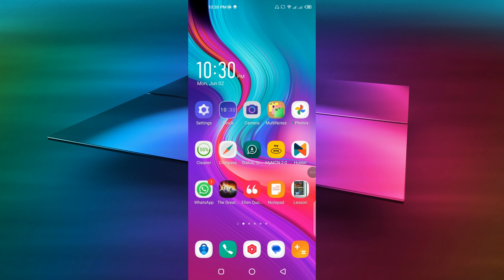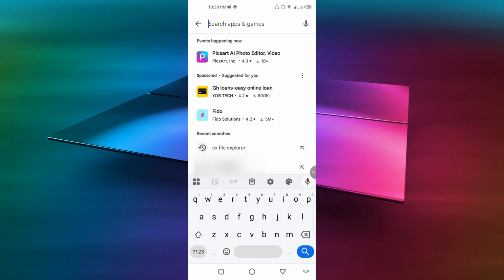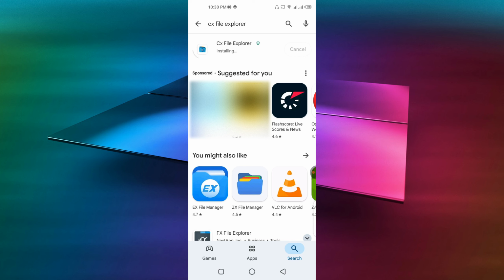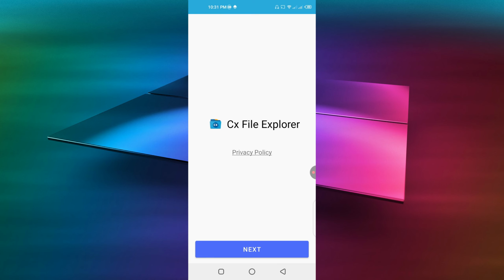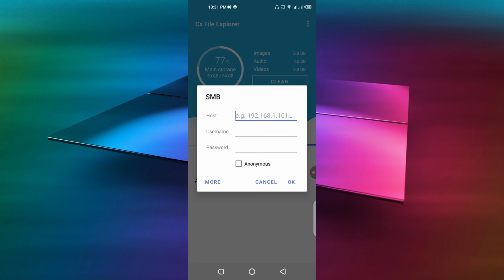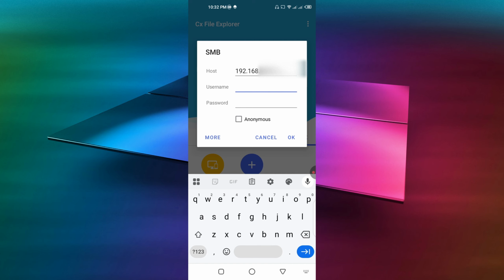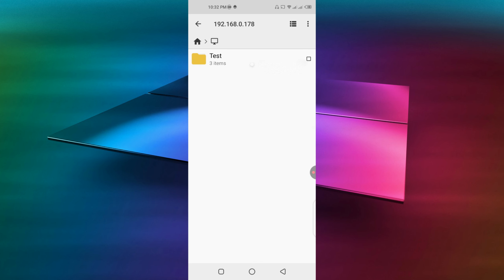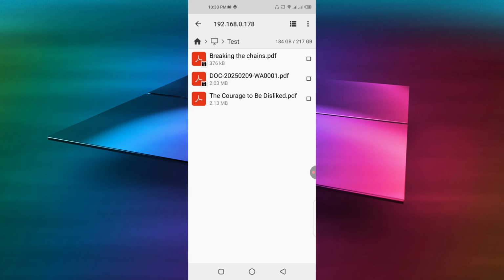Access Windows Shared Folders on Android (FAST & EASY Setup!) ⚡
Want to access files from your Windows PC directly on your Android device? In this guide, I’ll show you how to easily connect your Android phone or tablet to a shared folder on your Windows 10 or Windows 11 computer over Wi-Fi.

🔹 What you'll learn in this video:

1. How to enable folder sharing in Windows

2. How to find your PC’s IP address

3. How to connect to the shared folder using a file manager app on Android

4. How to troubleshoot common connection issues

📱 This method works for any Android device and doesn’t require root or third-party PC software.

✅ Requirements:

Both devices must be connected to the same Wi-Fi network

A shared folder set up on Windows

🔧 Apps Used:

Any file manager with SMB/CIFS support (e.g., CX File Explorer)

📂 Transfer files, stream media, and manage your Windows folders directly from Android—wirelessly!